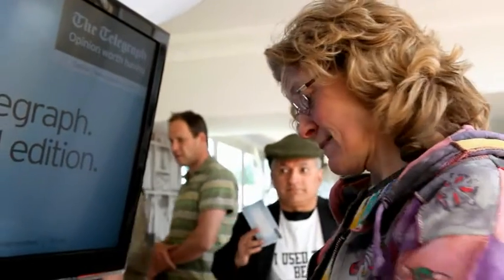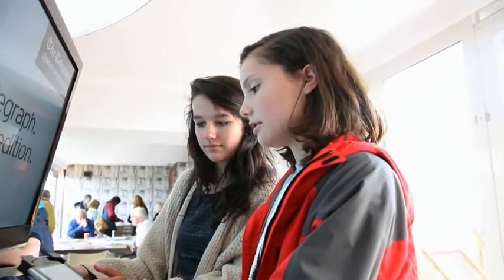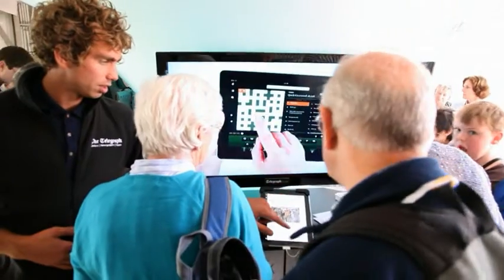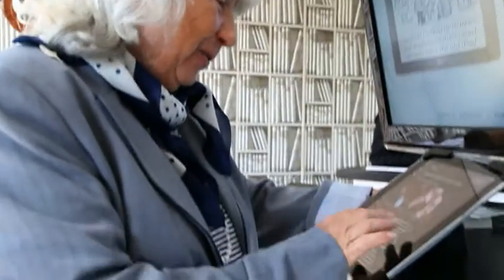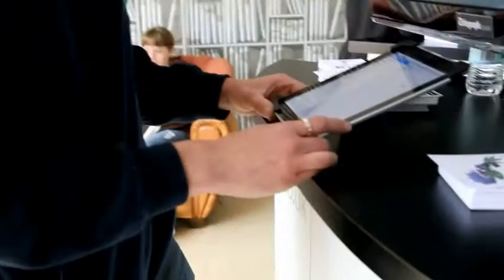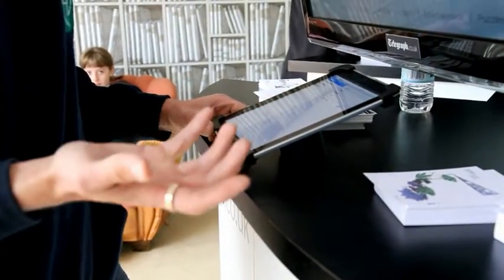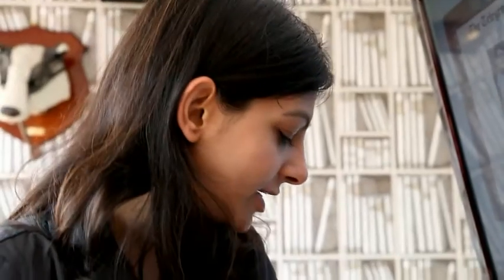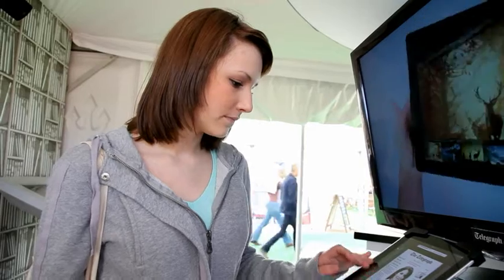Telegraph at HAY on WYE 2011.wmv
Telegrapg at Hay on Wye. Title sponsorship of the festival for 2011.
Soho Events deliver staffing, logistics, operations and promotional activity around the Ipad Pod profiling the new App.